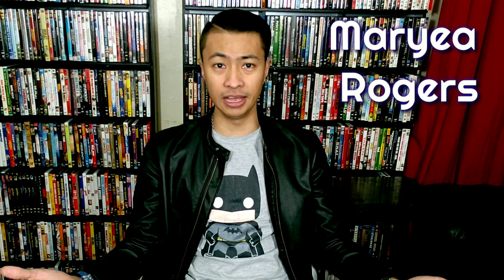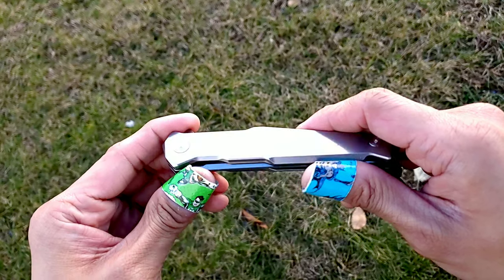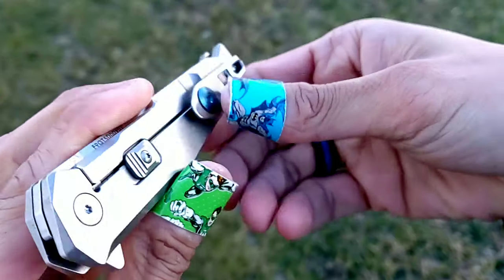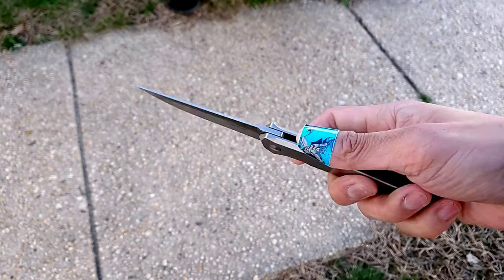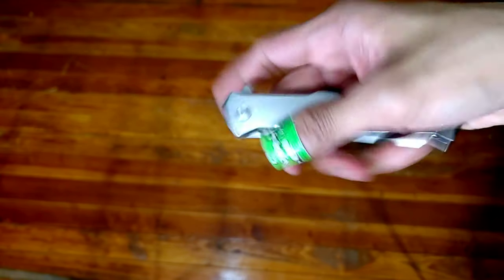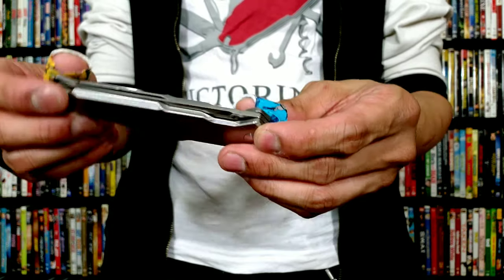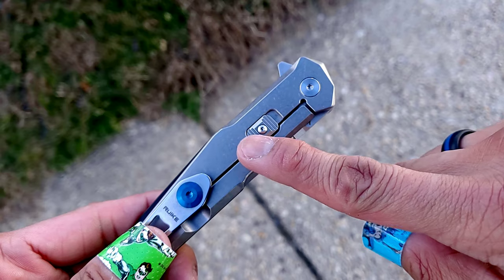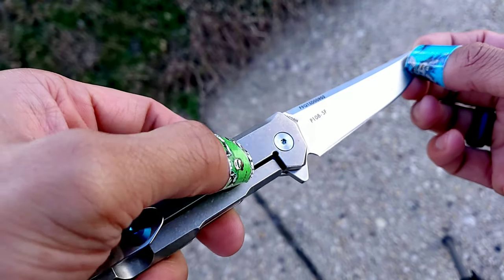Ruike P108-SF: Does it hold up?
The Ruike P108-SF is a classic budget folder.  I'm a bit late reviewing this knife but it's held my interest from when it was first released.  Can the P108-SF compete with today's budget standards?

She has amazing shots and editing prowess on her channel.